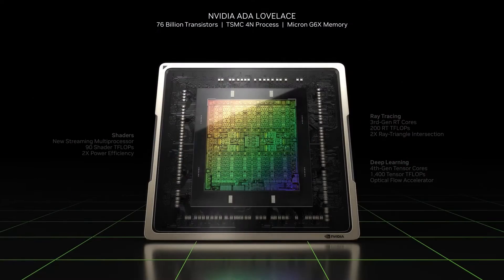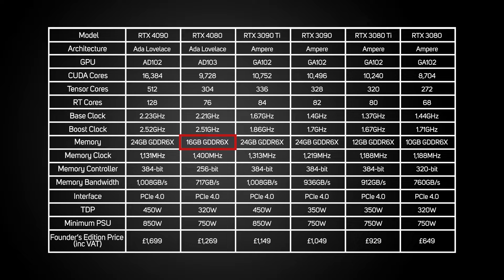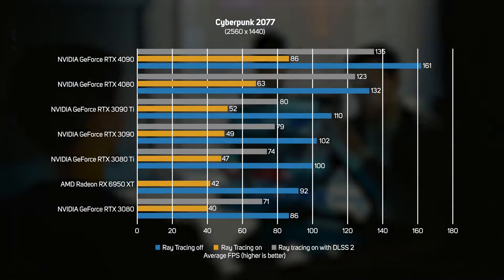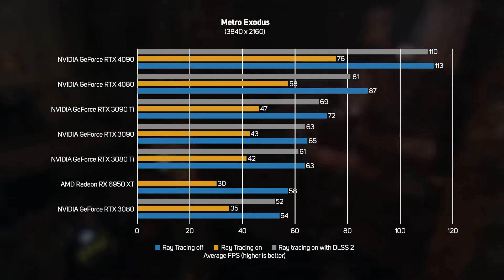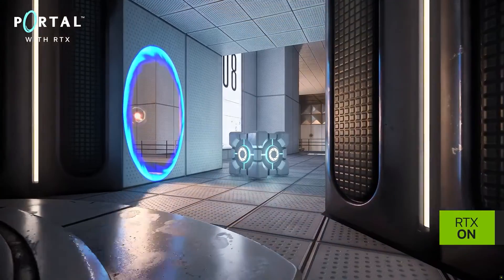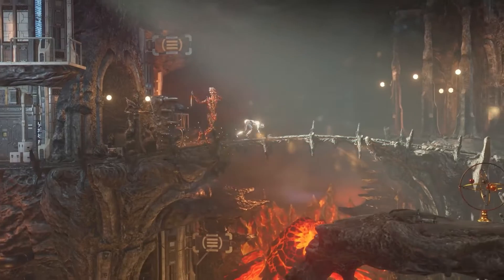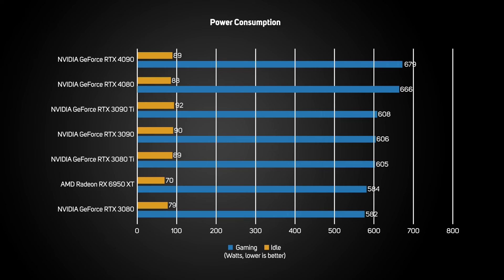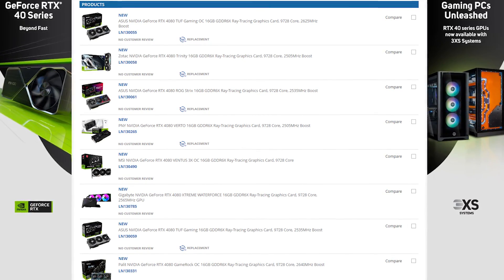NVIDIA GeForce RTX 4080 benchmarks and DLSS 3 analysed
The RTX 4080 is the second model of the brand new GeForce 40-series graphics cards. In this video we benchmark the new AD103 GPU including DLSS 3. Keep watching to see how amazingly fast the new RTX 4080 is and why you'll want one in your gaming or content creation PC.

Browse the range of NVIDIA GeForce RTX 4080 graphics cards and 3XS PCs

0:00 NVIDIA GeForce RTX 4080 specs
2:20 How we tested
2:59 Cyberpunk 2077
3:38 Far Cry 6
4:06 Metro Exodus
4:31 Shadow of the Tomb Raider
5:11 DLSS 3 performance analysis
6:46 3DMark Timespy
7:08 3DMark Port Royal
7:22 V-Ray 5
7:37 Octane
7:49 Geekbench 5
8:04 Power Consumption
8:16 Summary and conclusion